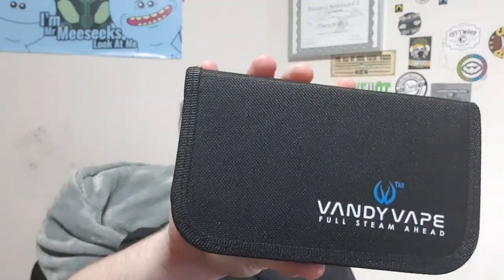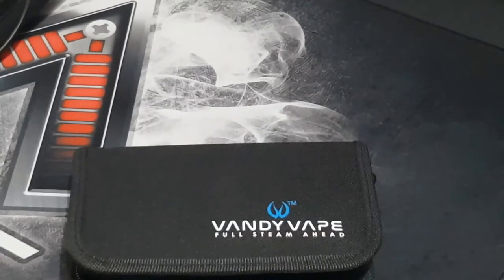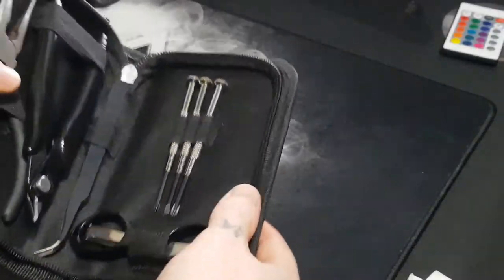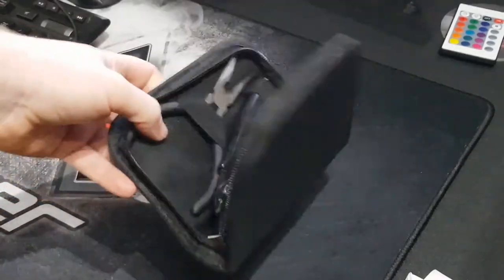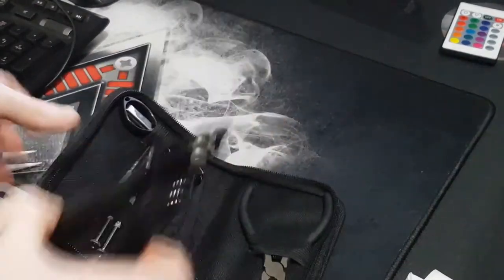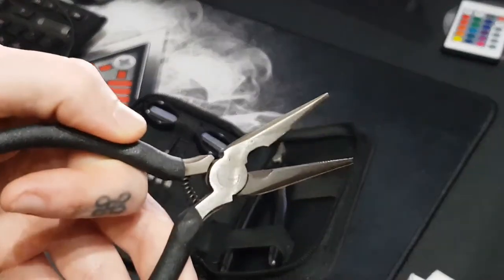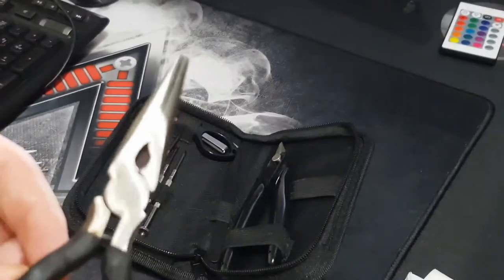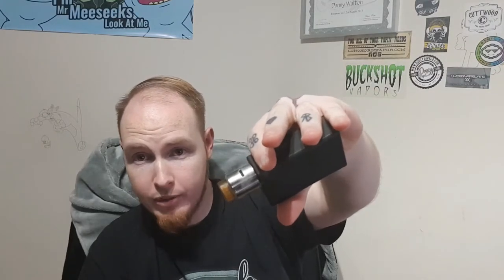Vandy Vape coil kit review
Hey vapers!
Here is a quick review with the all new Vandy Vape coil kit showcasing everything that you get inside the case and giving my thoughts on it along with telling you about the good things & the bad.

Or if you live in or around the Ellesmere Port area you can pop into;
Ace Of Vapes
2E Whitby Rd,
Ellesmere Port
CH65 8AD